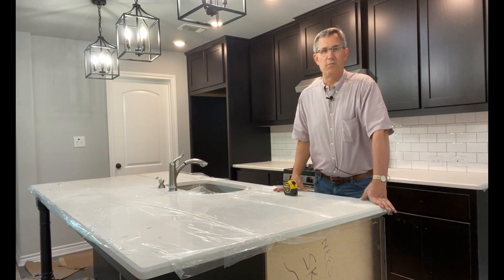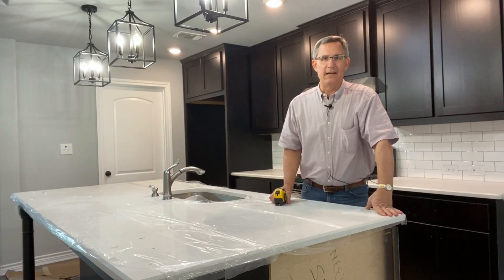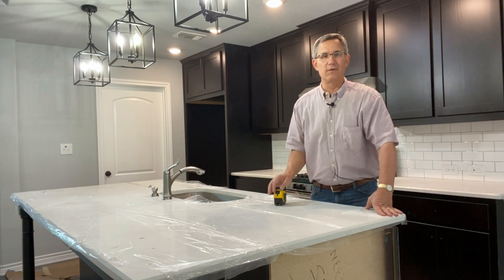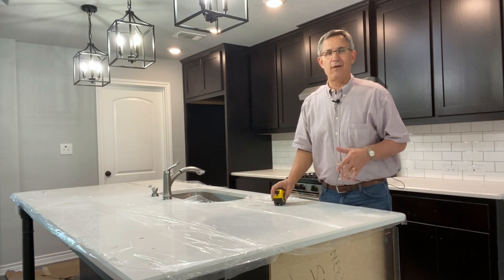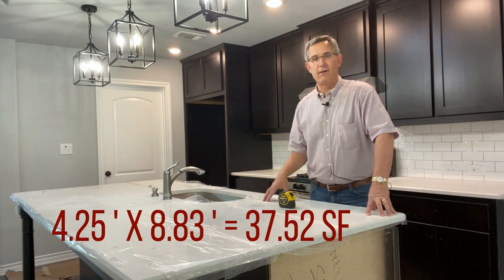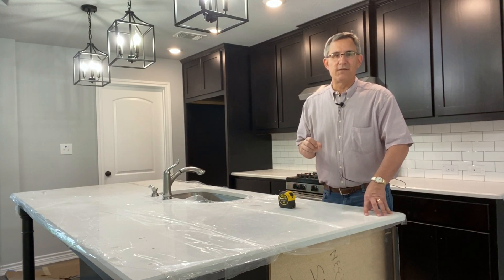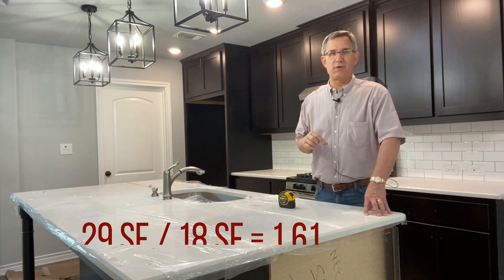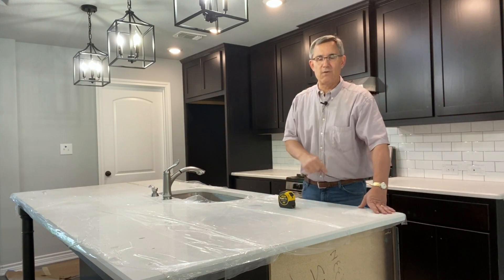2020 NEC - Island Outlets - Part 1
The 2020 National Electric Code (NEC) has many changes that builders and electricians will have to incorporate into their new homes.  One big change has to do with big islands in the kitchen.  For many years it didn't matter if your island was 1 or 2 acres big - you only needed one electrical outlet to meet code.  Well, the 2020 NEC is changing all that and I get into that in this video.